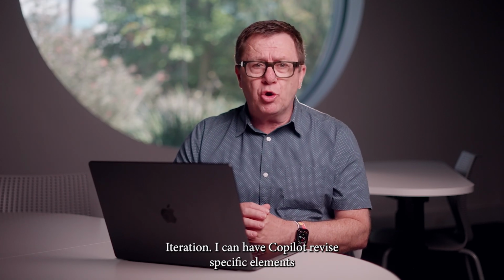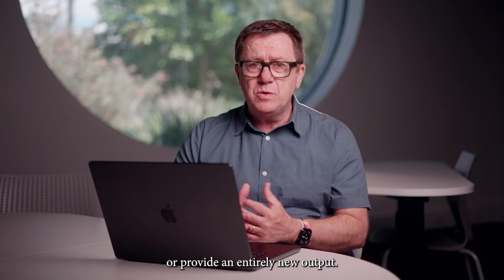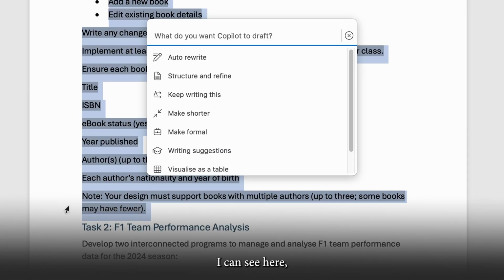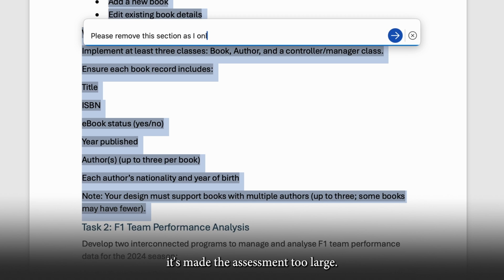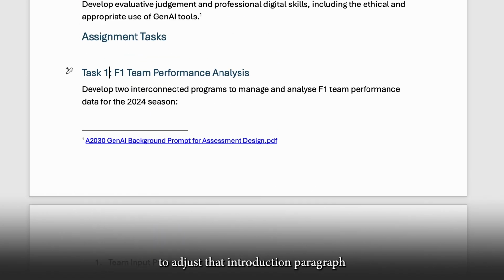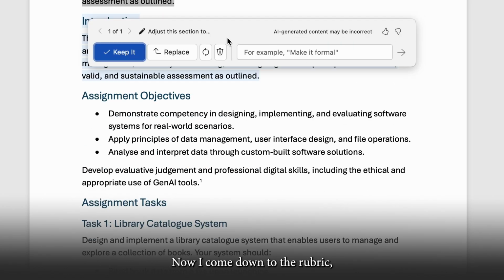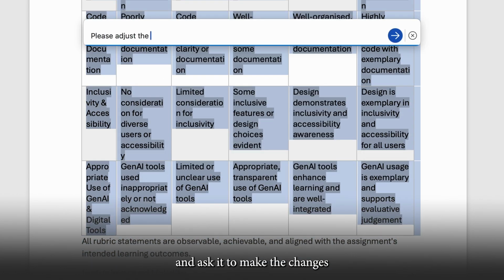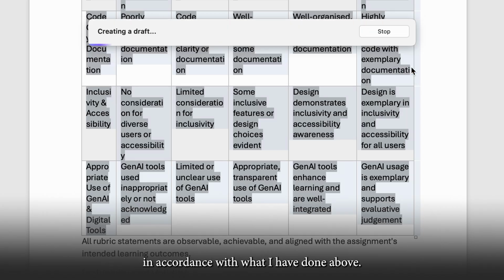Copilot 365 for Assessment Design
Learn how Microsoft Copilot can transform your assessment design process. Dr David McMeekin demonstrates practical ways to modify, improve, and brainstorm innovative assessments efficiently and effectively.